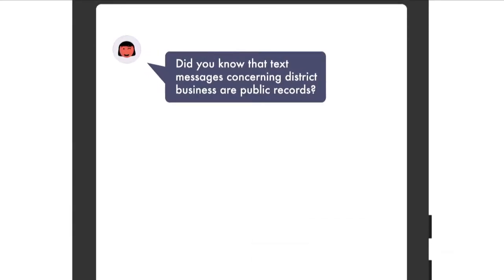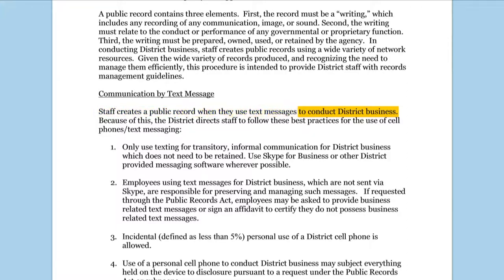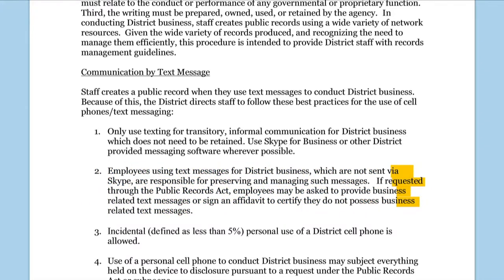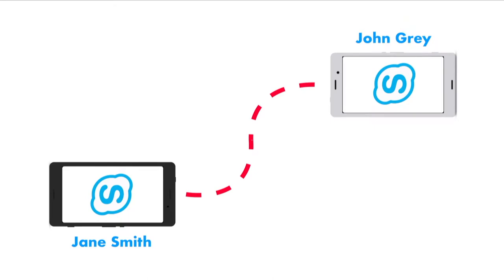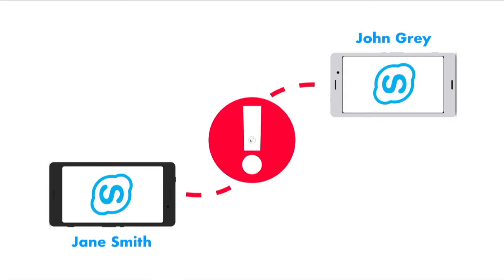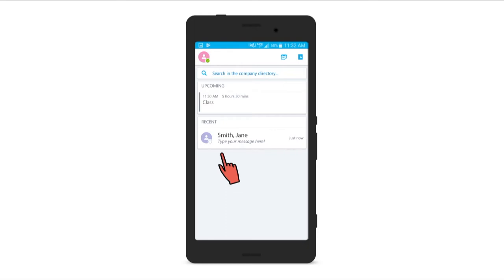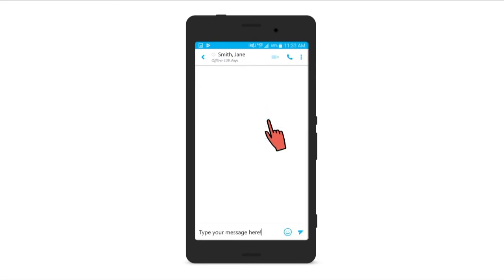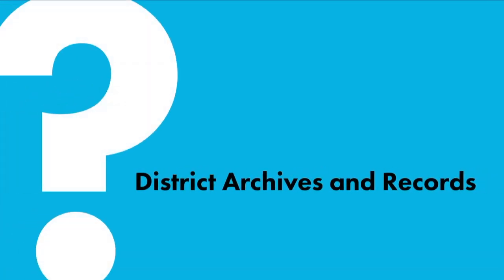Text Messaging and Skype for Business: Best Practices